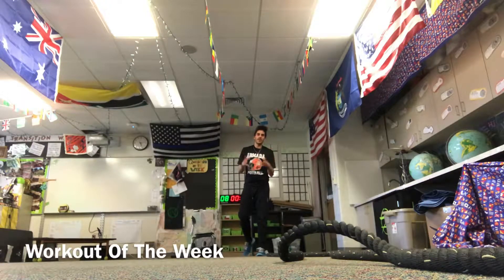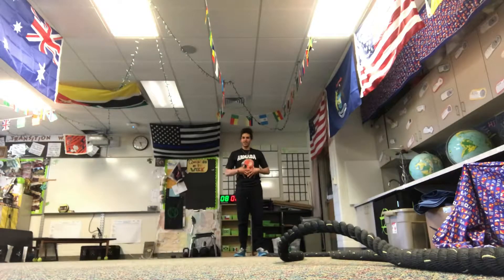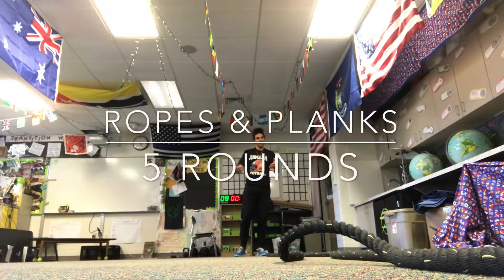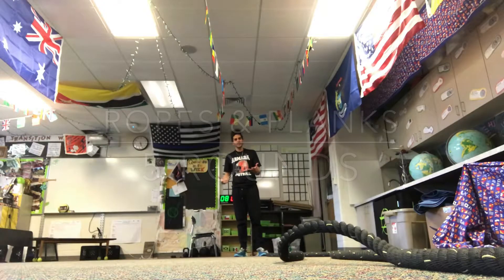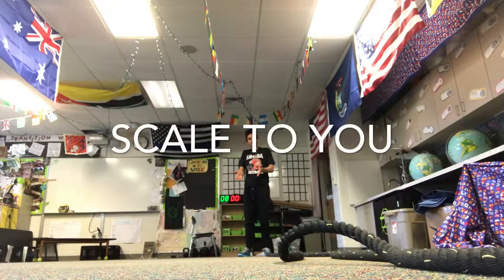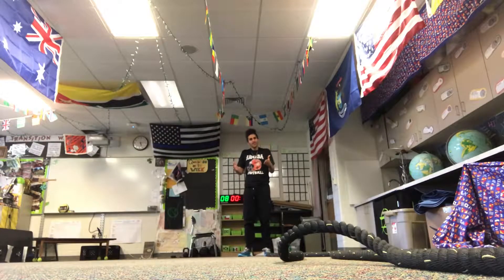Workout Of The Week - June 11th, 2018